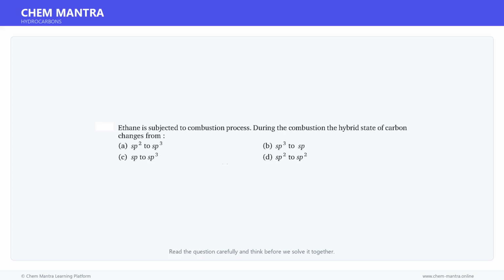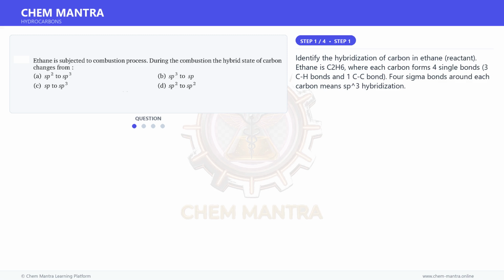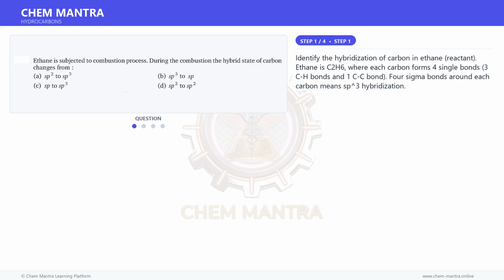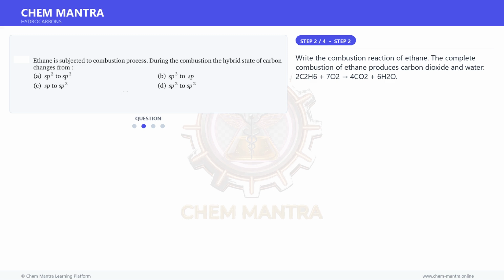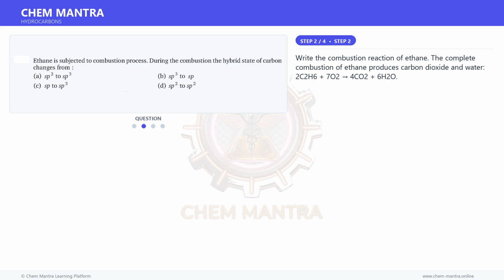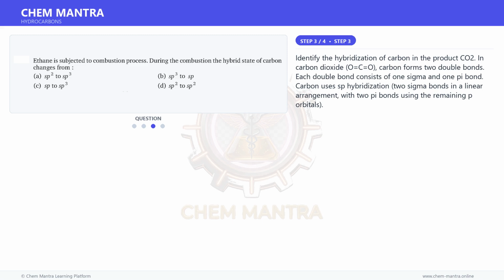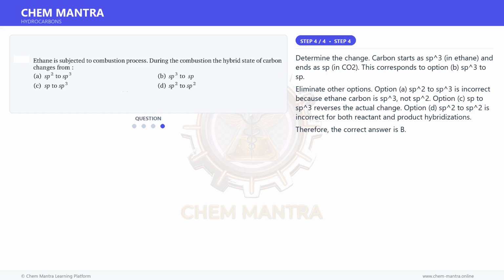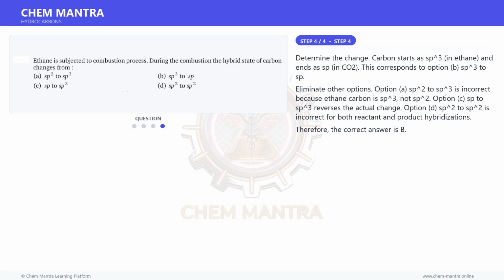Therefore, the correct answer is B | Hydrocarbons | JEE Chemistry | Chem Mantra